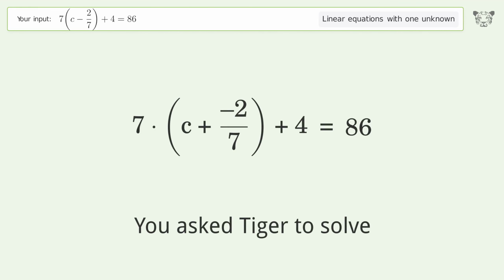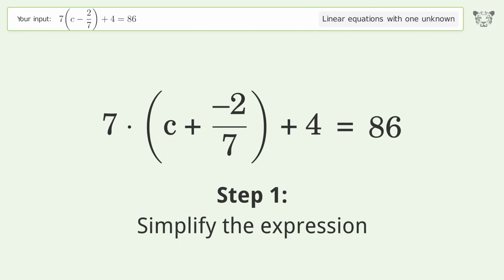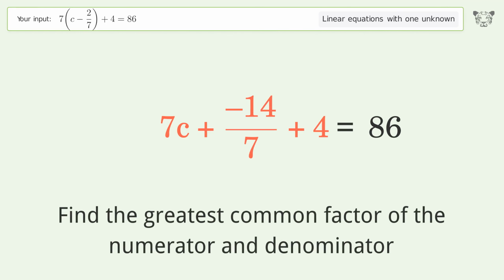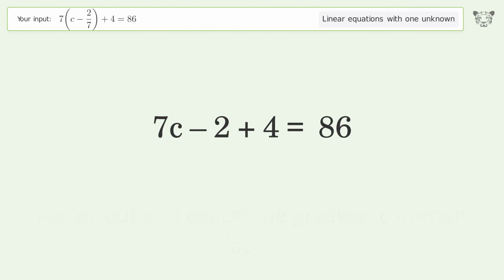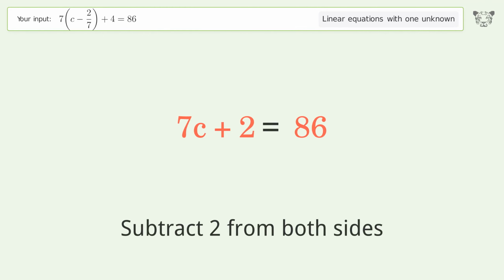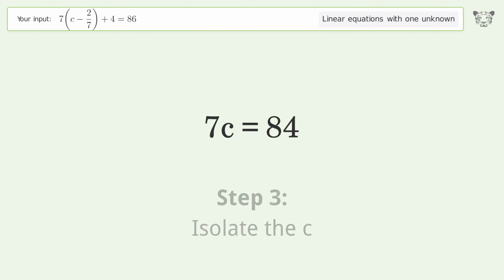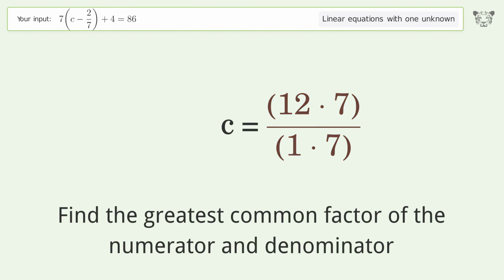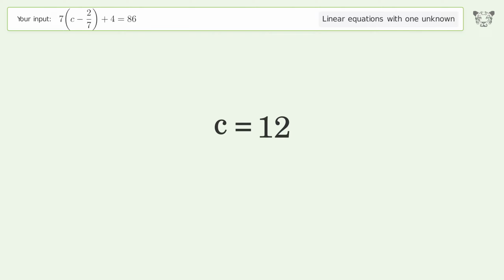Linear equation with one unknown: Solve 7(c-2/7)+4=86 step-by-step solution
Solving 7(c-2/7)+4=86 using the linear equation with one unknown solver

for a step-by-step and more tips and tricks for dealing with linear equations with one unknown.